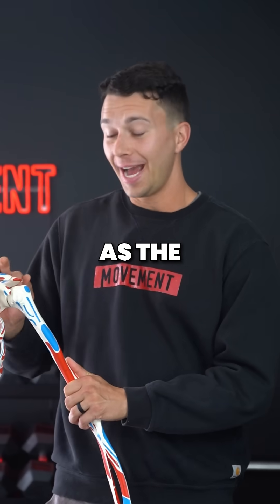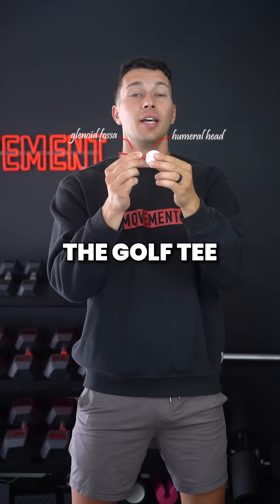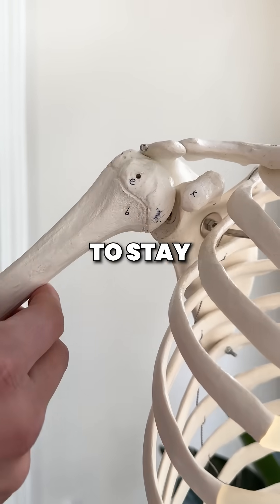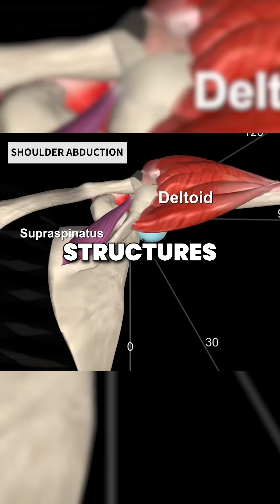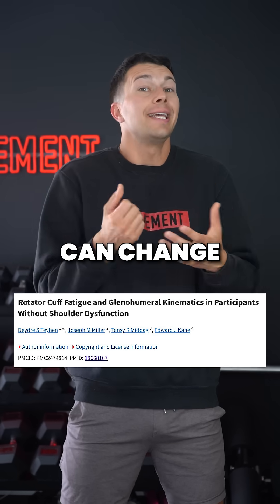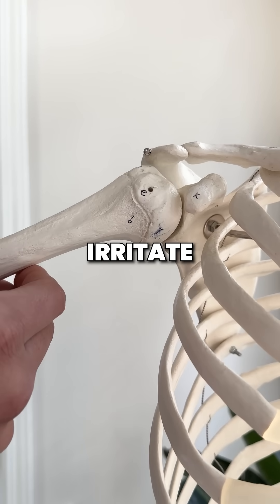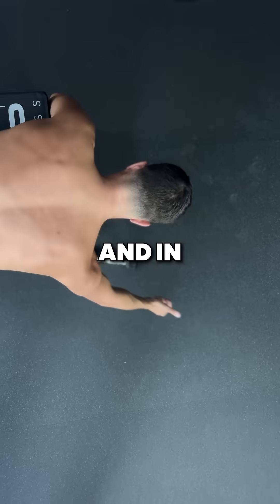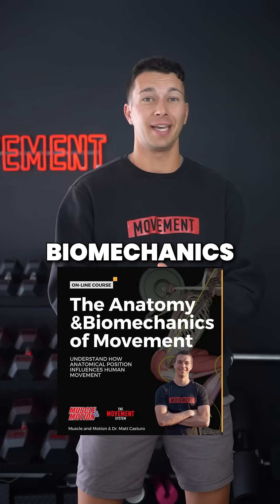Shoulder Biomechanics Explained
Fatigue changes shoulder arthokinematics.

💪🏼 Getting strong helps.

Targeted strength training with good posture and in good positions can help reduce fatigue and improve shoulder symptoms.

👇🏽 Comment "Biomechanics" to learn more about our full Anatomy and Biomechanics course in collaboration with @MuscleandMotion